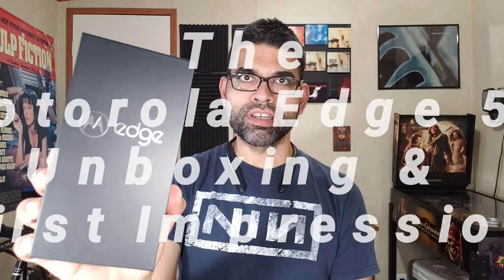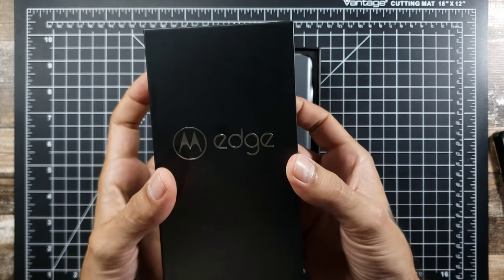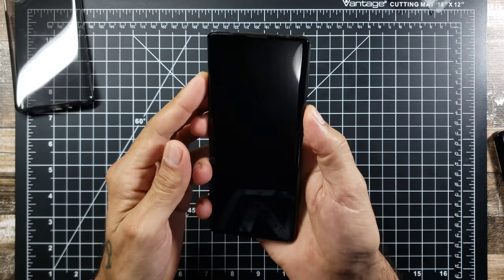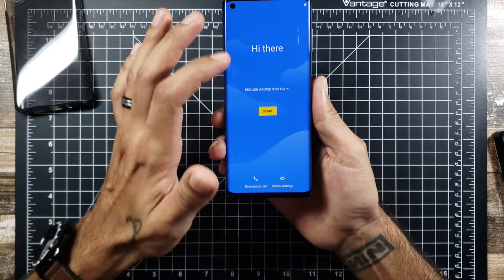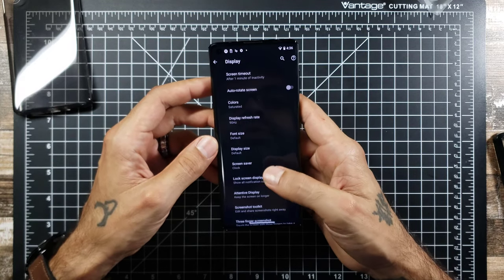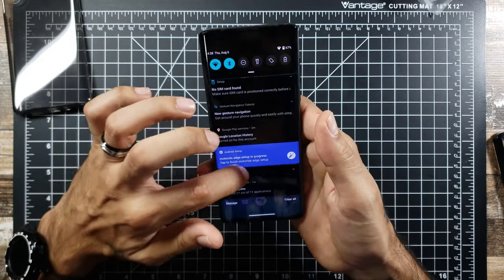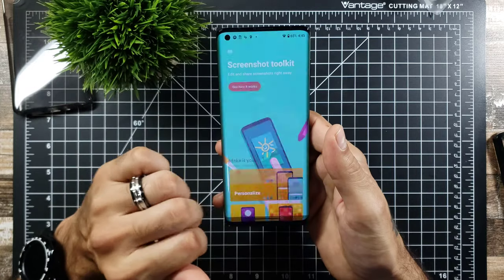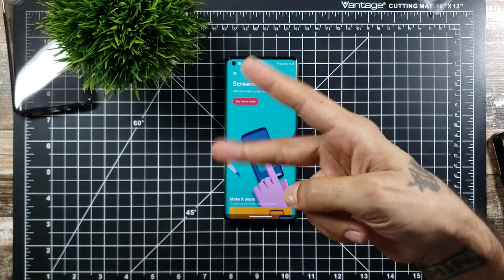Motorola Edge 5G | Flagship or Mid-ranger / Unboxing/First Impressions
This is the Unboxing and First Impressions of the new Motorola Edge 5G. Is this Motorola's Flagship or a Mid-ranger?

Motorola Edge 5G